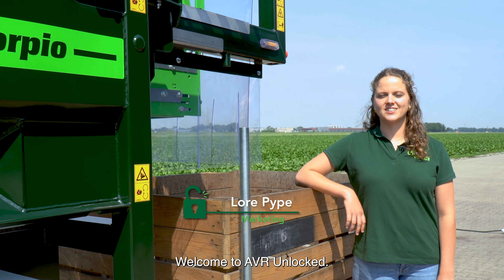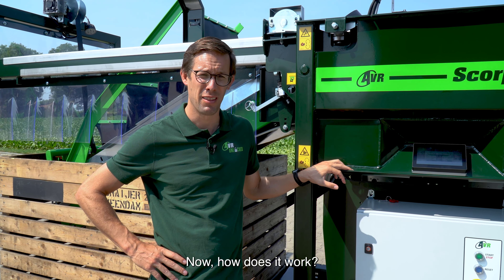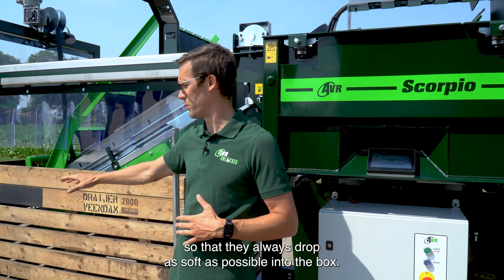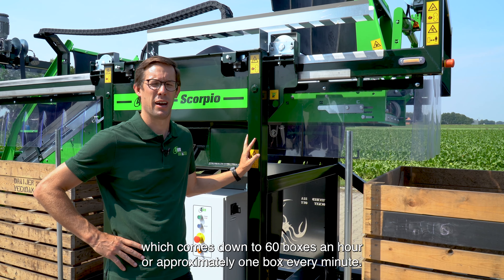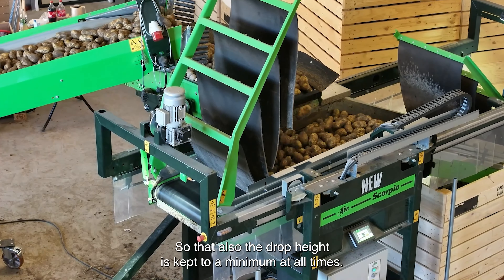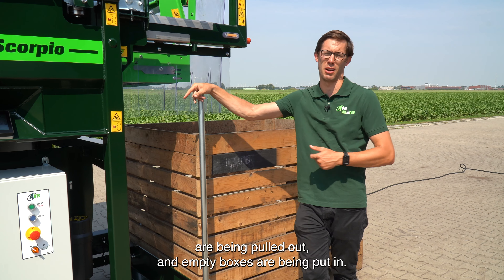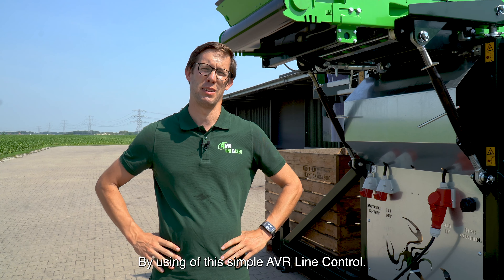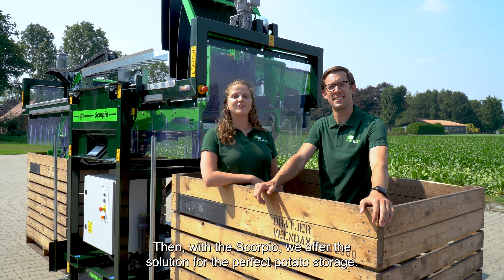AVR Unlocked | Scorpio - EN